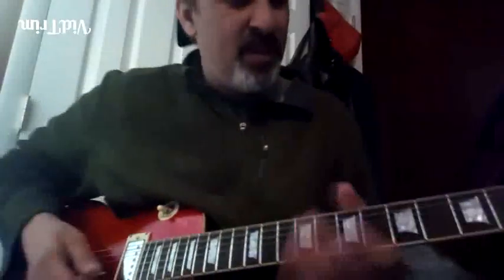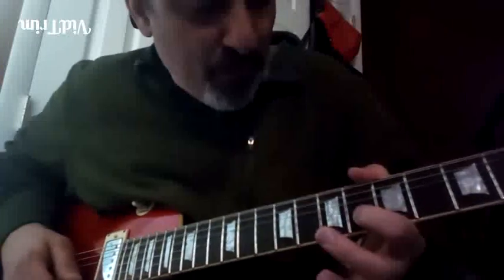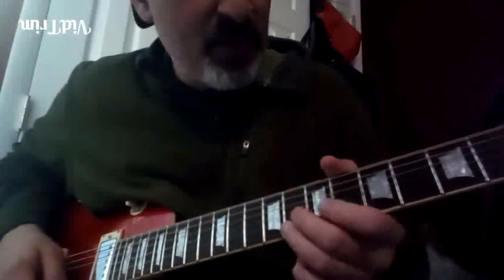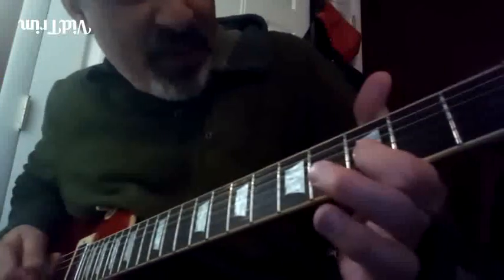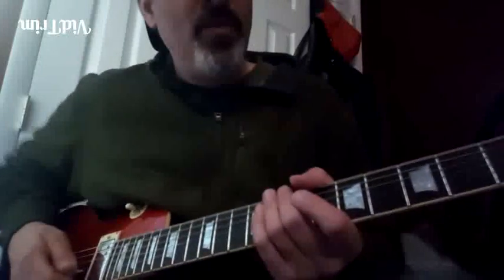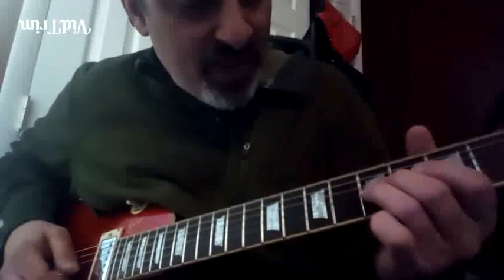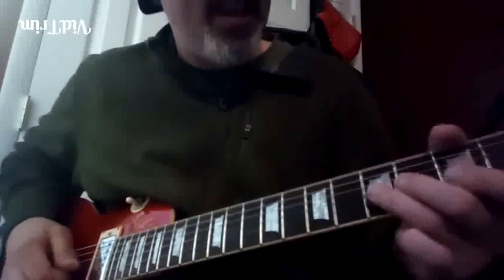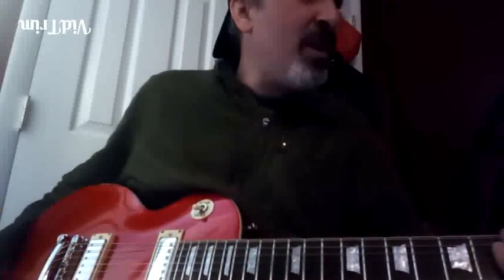Lick #10 Come Back Baby